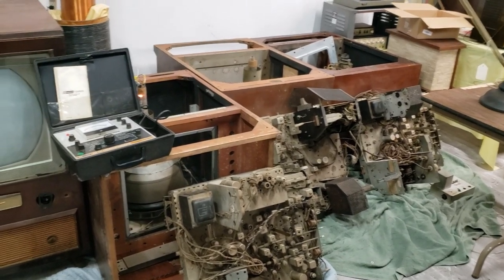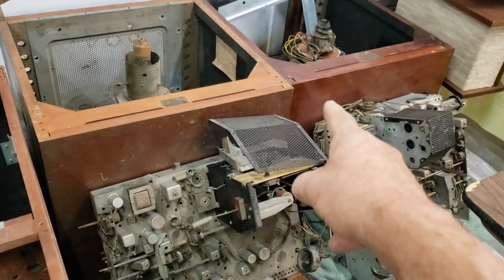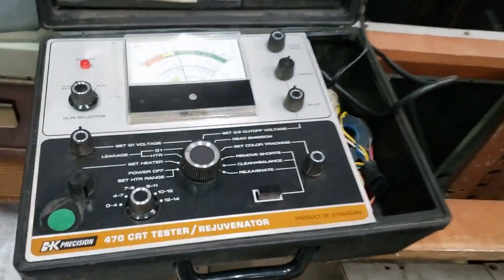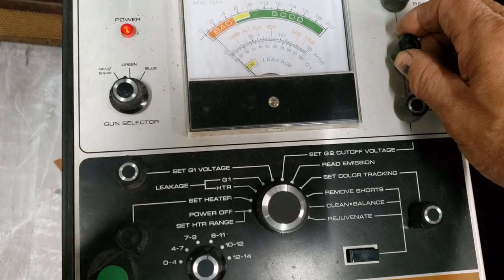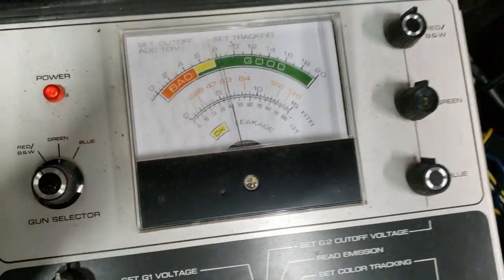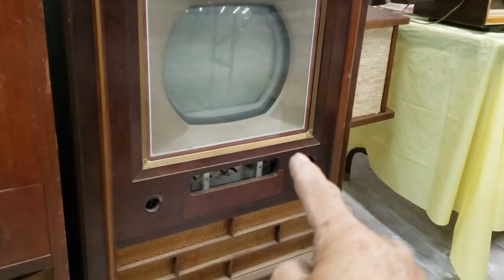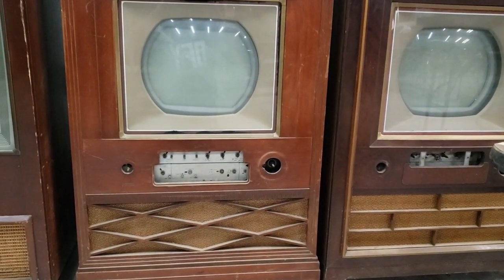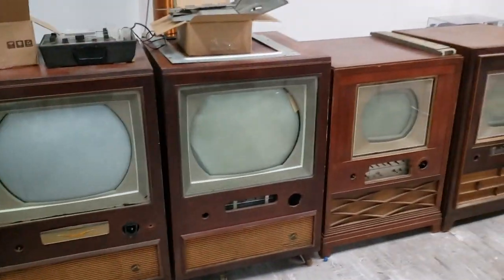1954 Color TV Evaluation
A check of the CRT on the Model 5 and description of four 1954 Color TV's that came out of a long sleep.